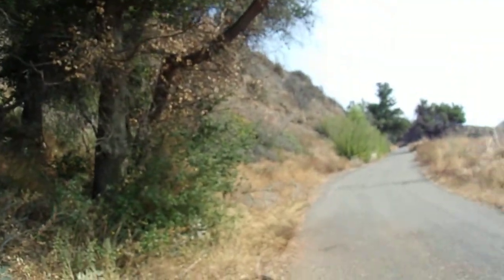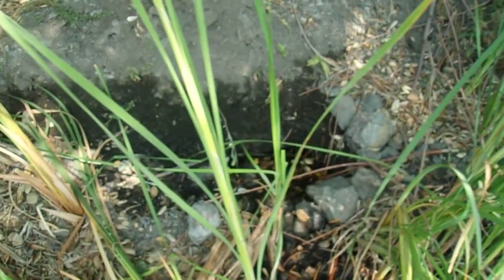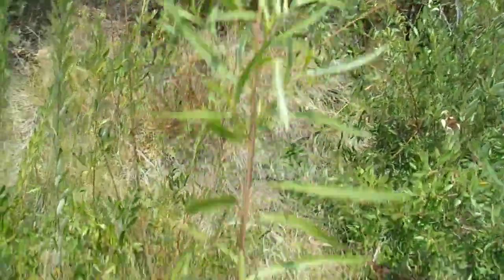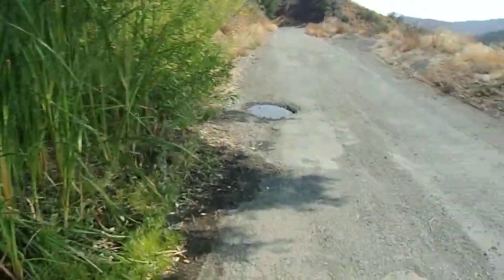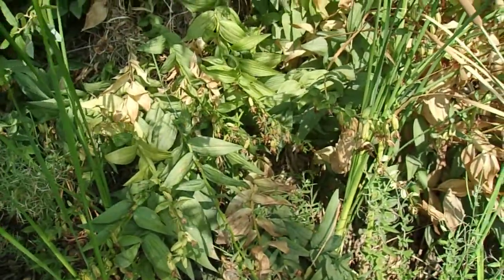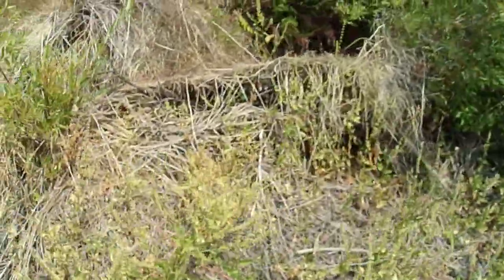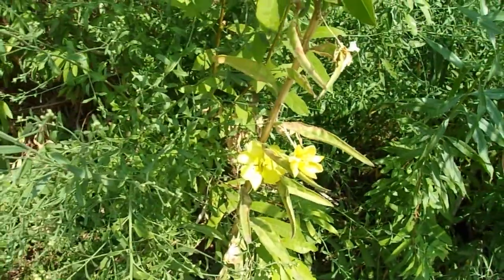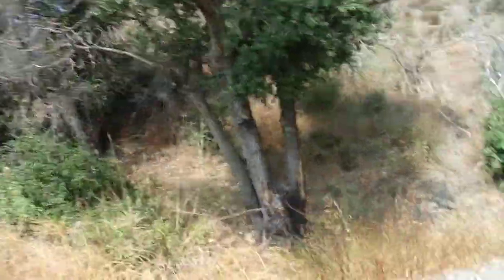9/26/21: Cleveland National Forest- Unnamed Small Spring on N. Main Divide Road- Santa Ana Mountains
Cleveland National Forest- Santa Ana Mountains- Orange County, Southern California. Along the paved part of N. Main Divide Road, shortly before it branches right and becomes dirt, as the paved portion branches left becoming Long Canyon Road, leading to Falcon Group and Blue Jay Campgrounds, there is a small seep in the hill next to the road: that's why that spot usually seems wet, sometimes also on the pavement even if it hasn't rained recently. After constantly driving past it to the campground areas and nearby Los Pinos Potrero (meadow), I finally stop to look at it more closely to see what kinds of plants are growing in the tiny wet spot surrounded largely by sunny, semi-arid chaparral! I come upon quite a botanical diversity here! We have Hedge Nettle (Stachys rigida var. rigida), Willow Herb (Epilobium ciliatum var. ciliatum), California Fuschia (Epilobium canum ssp. canum), Arroyo Willow (Salix lasiolepis), Red Willow (S. laevigata), Goodding's Black Willow (S. gooddingii), Fremont Cottonwood (Populus fremontii ssp. fremontii), Marsh Evening Primrose (Oenothera elata ssp. hirsutissima), Giant Stream Orchid (Epipactis gigantea) (too bad I missed this one in bloom!), California Threadtorch (Castilleja minor ssp. spiralis) and a shady Coast Live Oak (Quercus agrifolia var. agrifolia)! This is in roughly a 40 square foot patch of land!!!